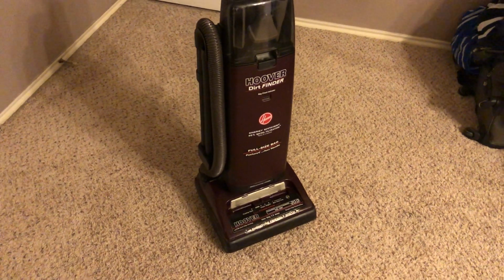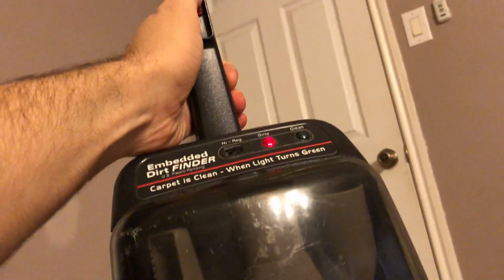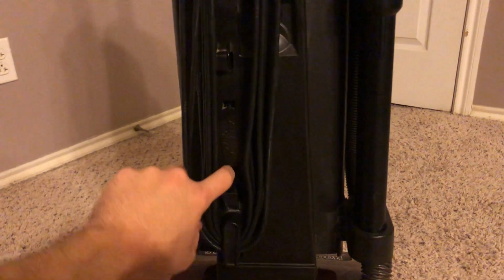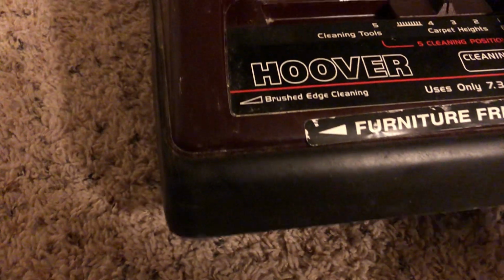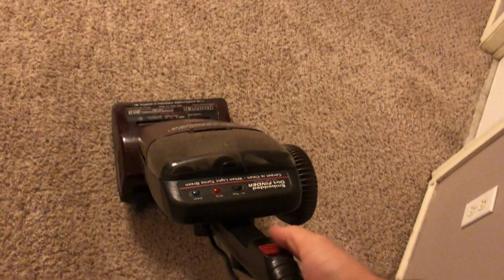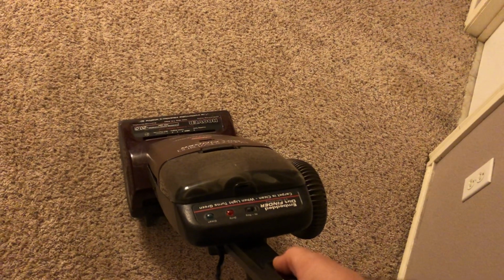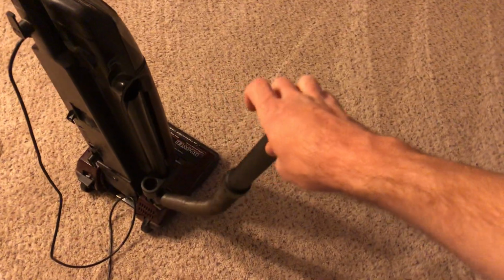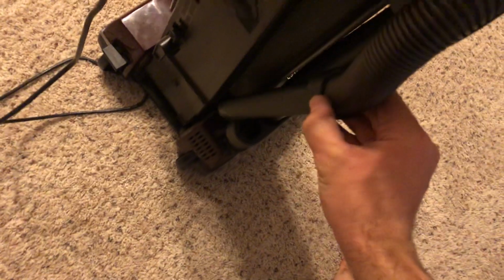Hoover Dirt Finder (Dimension) U5231-930 Upright Vacuum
This is my Hoover Dirt Finder upright vacuum (from 1996), model U5231-930, that I bought locally off OfferUp for dirt cheap.  I've always loved these Dimension styled Hoover Elite Uprights ever since my parents had their Dimension Limited (JCPenny exclusive model) since I was little and it was the whole reason I got into vacuums in the first place, particularly these old Elites.  This is one of the first models of the Elite upright to feature the embedded dirt finder which honestly was quite a gimmick in my opinion, but as least it gave buyers of this style of Elite (and even the earlier Windtunnel's as well) the confidence that their vacuum is actually working and cleaning like it should.  This comes with an on board hose mounted on the side of the machine and is permanently connected down into the head of the vacuum, and the suction control is operated by the carpet height selector which slides a small door to block suction going to the head so it all goes through the hose.  A few of the attachments did go missing (the dusting brush and crevice tool to be exact), but I did manage to get the missing tools from another Elite for the sake of the video.  It features a 7.3 amp motor with direct air design and takes Hoover Type Z bags (this example is running a HEPA Type Y bags that are available but a big pricey but worth it in the filtration and increased performance).  The suction is not the best (especially in tool mode), but the airflow is amazing, and the agitation is fantastic. My only complaints about this machine is that it's quite loud when in use, and can sometimes be very vulnerable when using since it's entirely made out of plastic.  Overall, I absolutely love this vacuum and is certainly better than anything Hoover makes today.